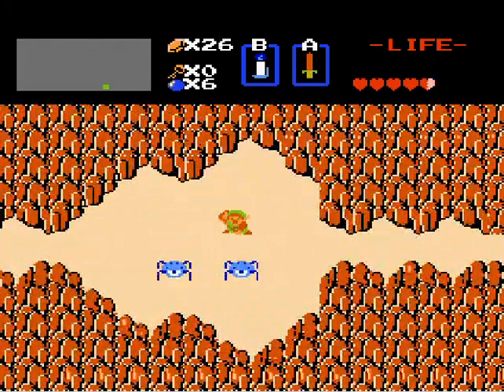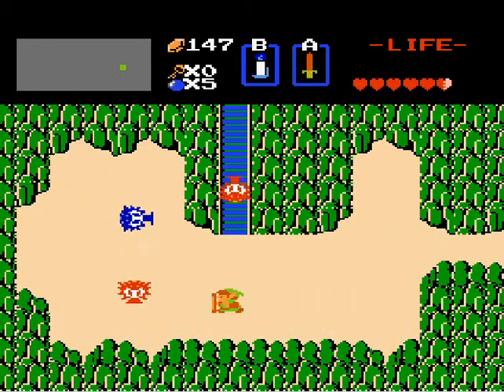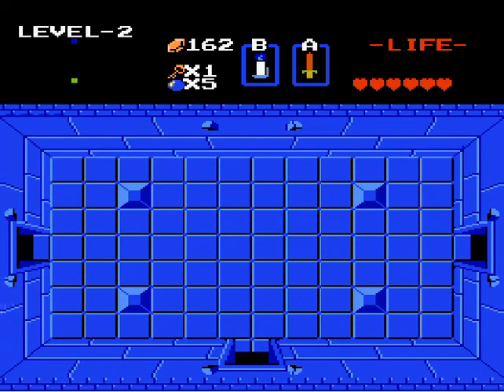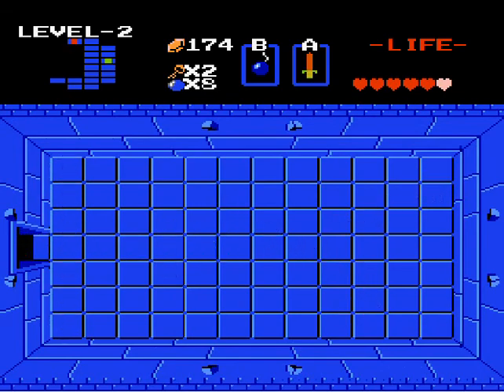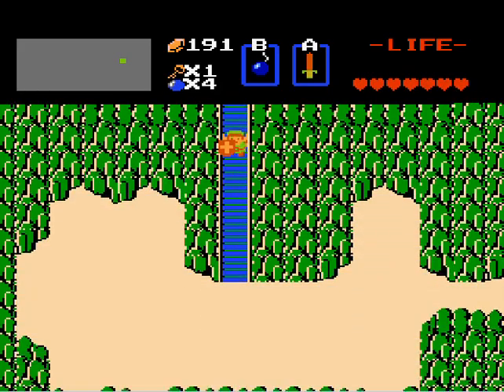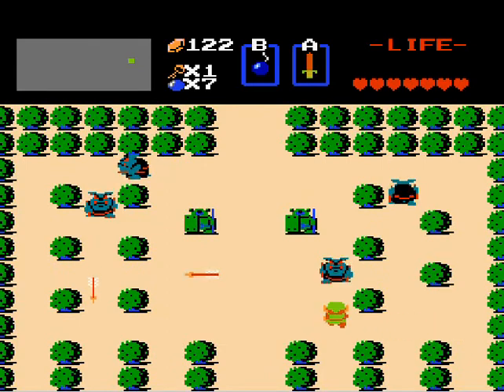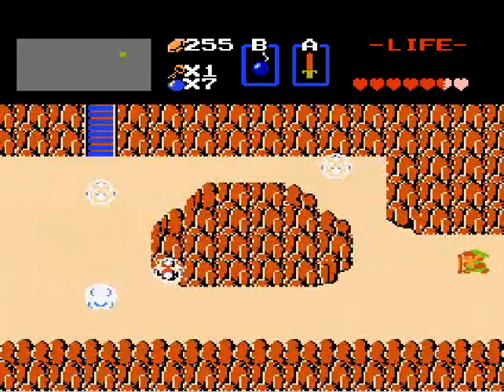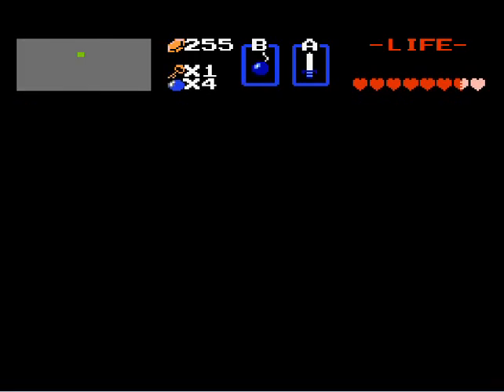Legend of Zelda (NES) -- 1st Quest -- Part 2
Continuing along in Zelda for the Nes.